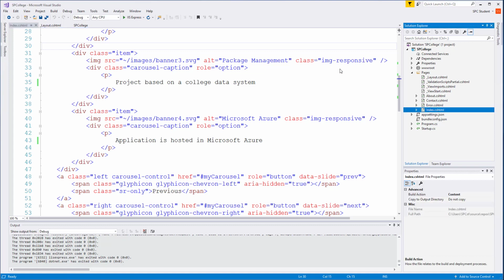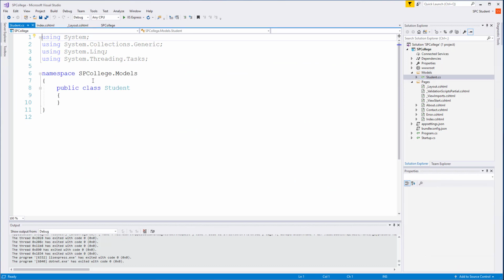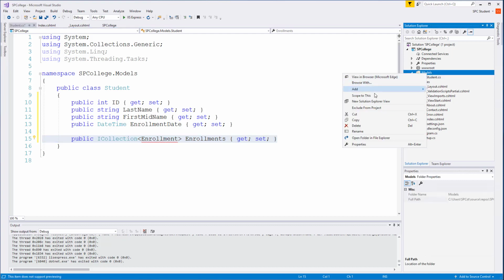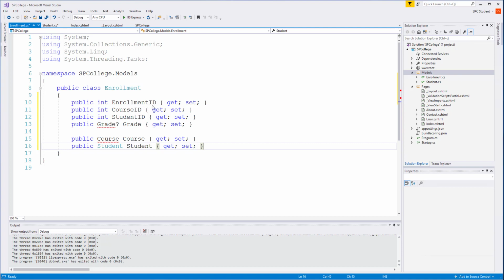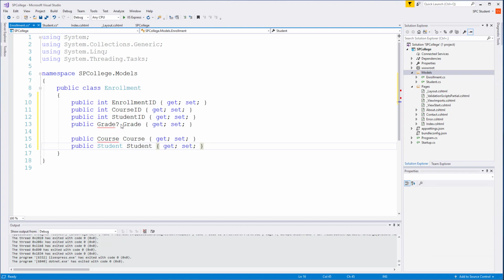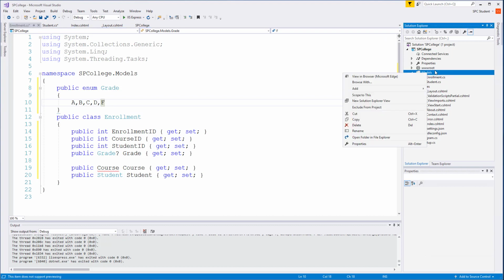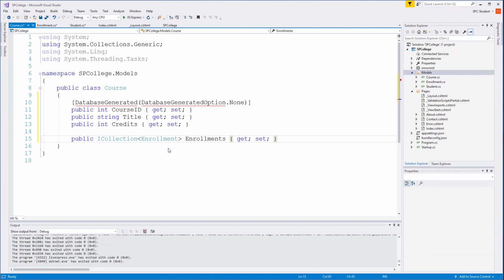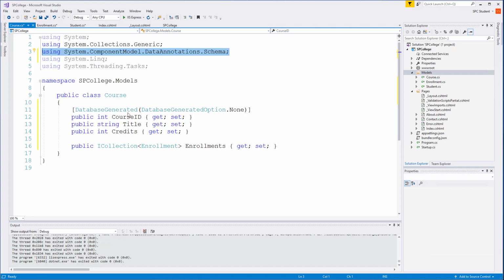Creating Data Models in ASP.Net Core 2.0 - Lesson 1.3